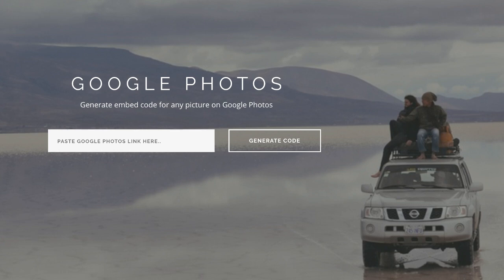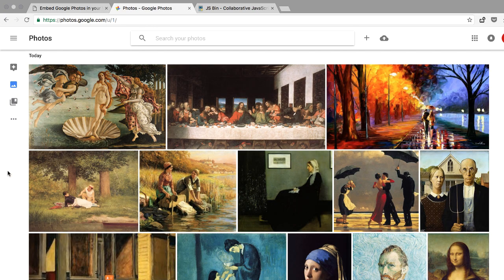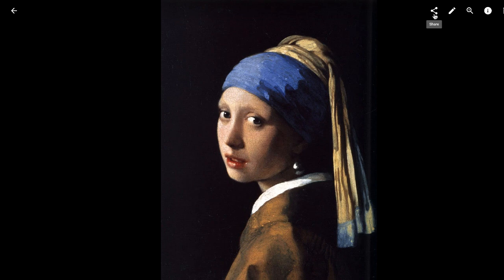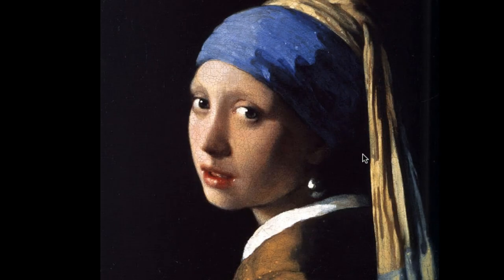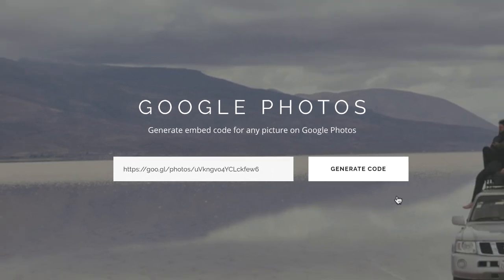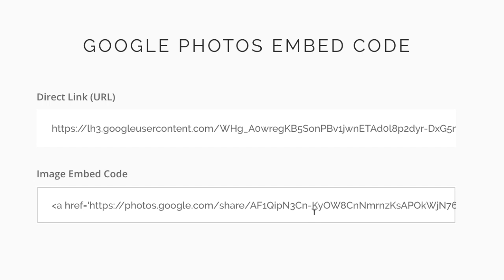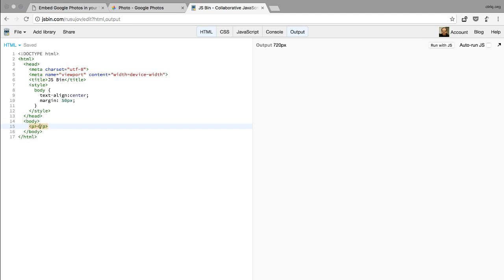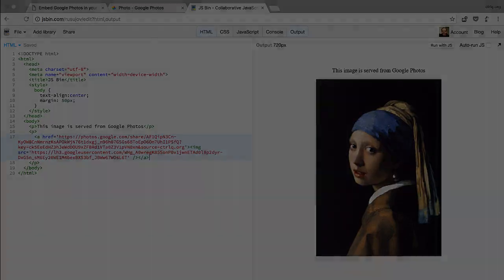Embed Google Photos in your Website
Generate the HTML code to easily embed any picture from your Google Photos albums into your website.